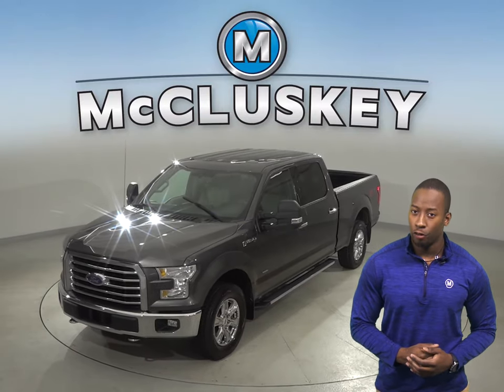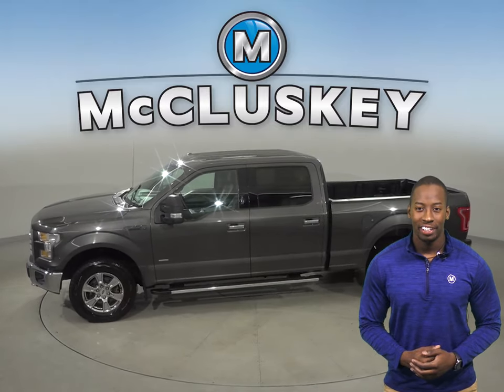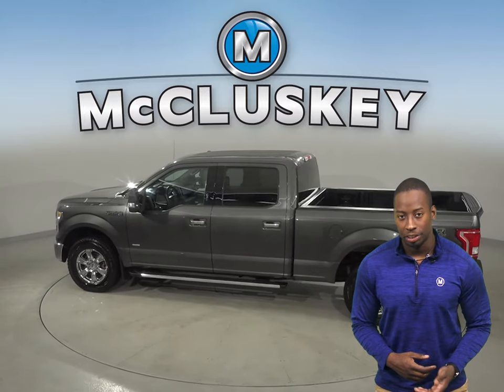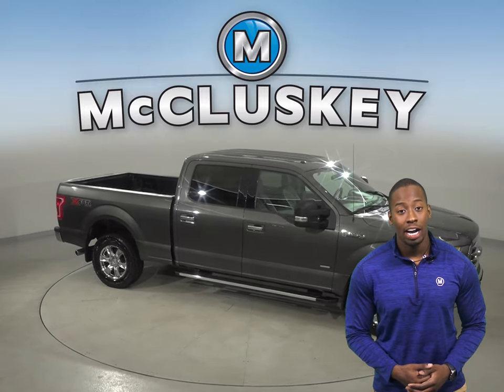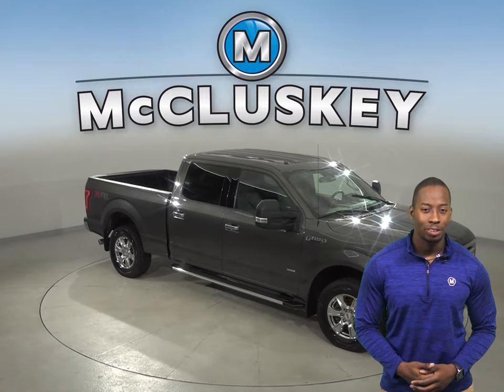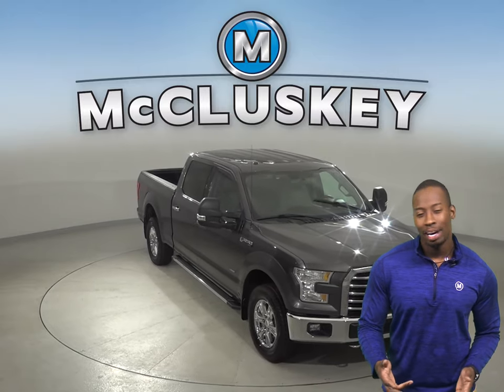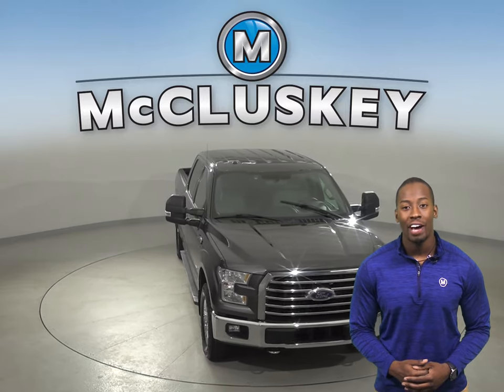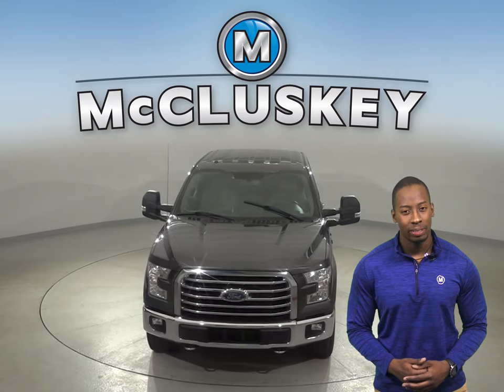A17225AP Used 2015 Ford F-150 XLT 4WD Gray Crew Cab Test Drive, Review, For Sale -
Challenged credit?